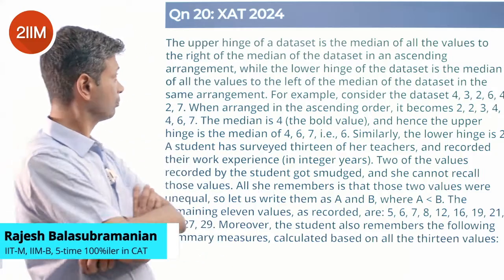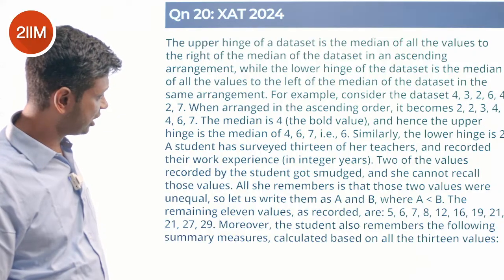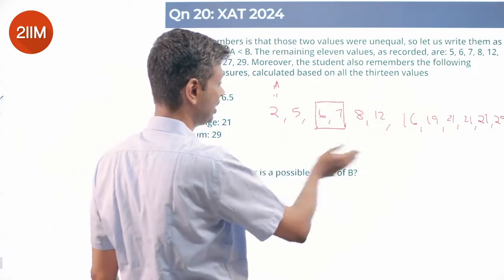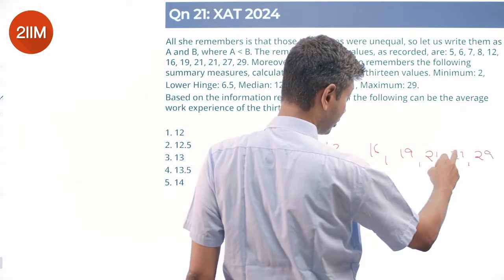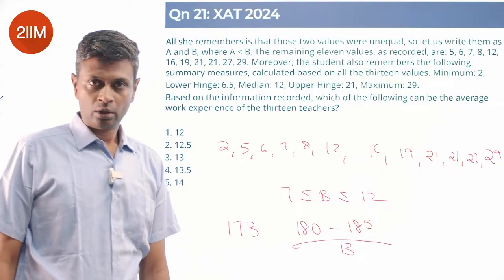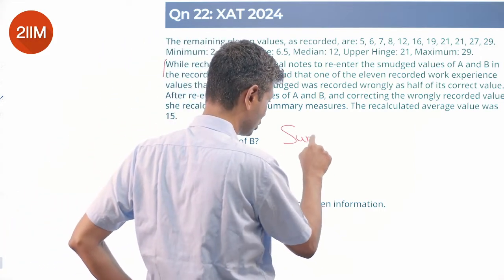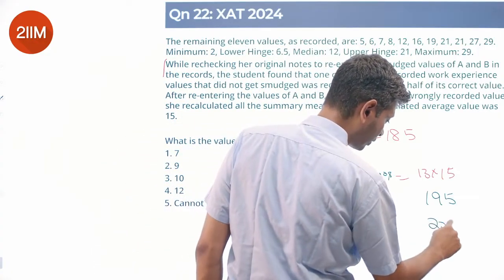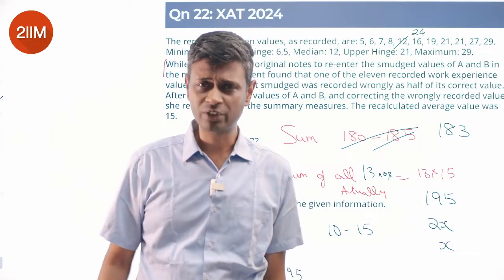XAT 2024 QADI Solutions | DI Set - Upper hinge of Data Set | 2IIM CAT Preparation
A student has surveyed thirteen of her teachers, and recorded their work experience (in integer years). Two of the values recorded by the student got smudged, and she cannot recall those values. All she remembers is that those two values were unequal, so let us write them as A and B, where A is less than B. The remaining eleven values, as recorded, are: 5, 6, 7, 8, 12, 16, 19, 21, 21, 27, 29. Moreover, the student also remembers the following summary measures, calculated based on all the thirteen values:
Minimum: 2
Lower Hinge: 6.5
Median: 12
Upper Hinge: 21
Maximum: 29
Q1) Which of the following is a possible value of B?
A. 13
B. 8
C. 29
D. 6
E. 2
Q2) Based on the information recorded, which of the following can be the average work experience of the thirteen teachers?
A. 13.5
B. 12.5
C. 12
D. 14
E. 13

Hello folks!
DI sets from XAT are usually known to be scoring questions - here's one set from the XAT DI. This DI set on Upper Hinge of Data Set is broadly from statistics. Do watch the video fully to practice XAT Set theory!

Best Wishes!